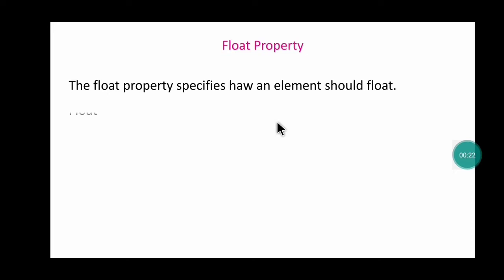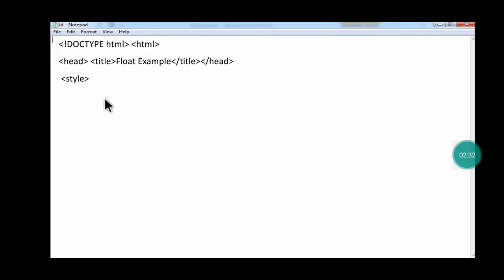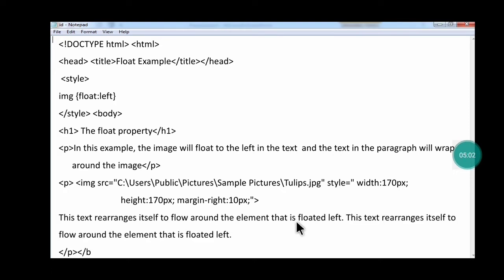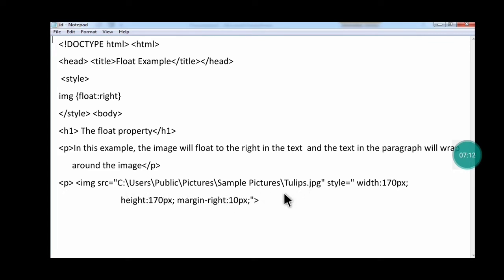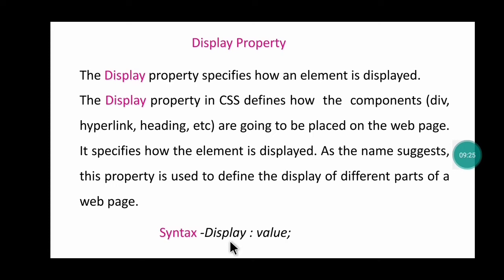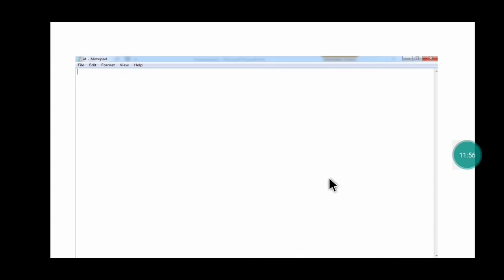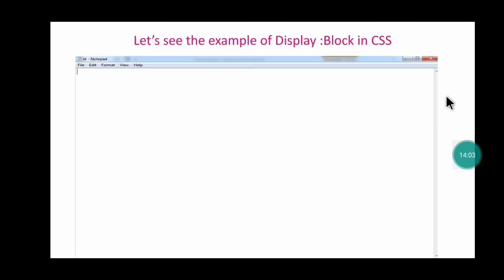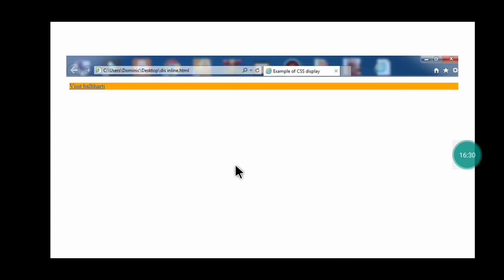Advanced Web Designing (Part-8)